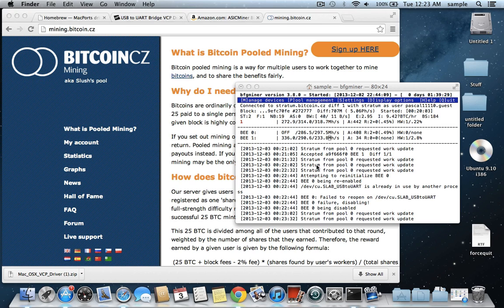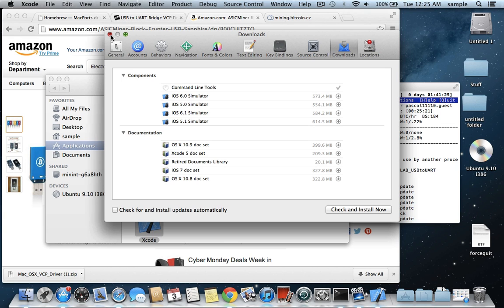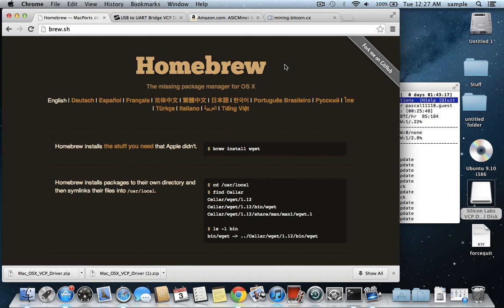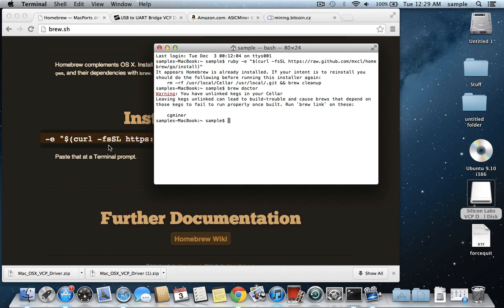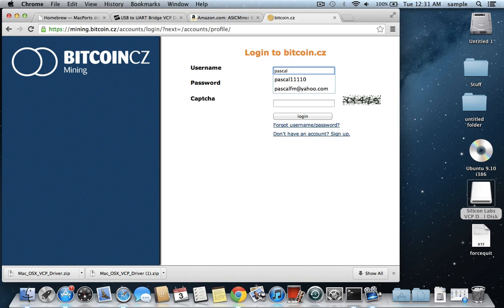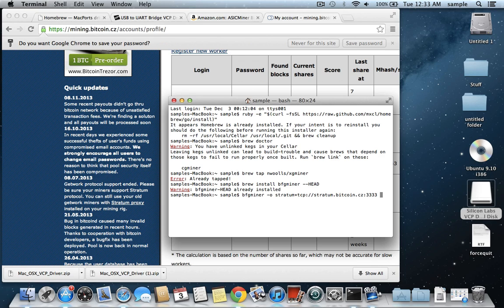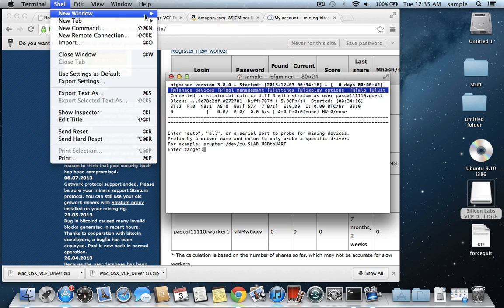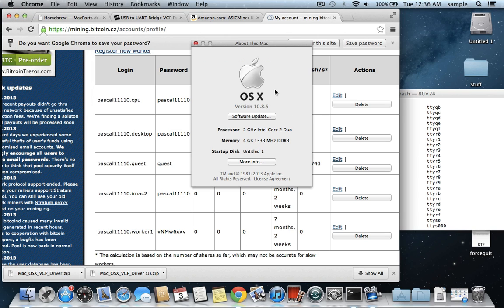How to Mine Bitcoins with a USB Miner on a Mac (Block Erupter Sapphire)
This video will show you how to mine bitcoins on a Mac (The video was made on a Mac running 10.8 Mountain Lion) with a USB Miner (I used a Block Erupter Sapphire 333 MH/s).

There are several steps to this, so follow closely.

First off, make sure you have Xcode installed. It can be downloaded for free from the app store. It is a large download, so it will take a while.

Next, install the command line tools for Xcode. This can be done by opening Xcode, and then clicking the Xcode menu in the toolbar at the top left, and then going to preferences. In the window that pops up, choose the downloads tab, and then double click the command line tools to install them.

After this you will need to install the USB to UART drivers that will allow bfgminer to communicate with the USB miner.
Just make sure to install the Mac OSX driver.

The next step is to download and install Homebrew. Their website here can explain a bit more about what it is

To install Homebrew, open finder, then click go at the top, and then in the list click utilities, and then in the utilities folder that pops up, choose terminal.

When the terminal opens, copy and past this command in to install homebrew: ruby -e "$(curl -fsSL

After it is finished installing, run the command: brew doctor

This command just shows if there are any problems with the installation and possible fixes. You can just ignore it for now and come back to it if the steps later are having problems.

Next run: brew tap nwoolls/xgminer

This command allows you to install the miner in the next command.

For the next command, run: brew install bfgminer --HEAD

This command will download bfgminer so that you can run it from command line. At this point you are almost done.

Now you can actually run bfgminer. The command for that is: bfgminer -o stratum+tcp://stratum.bitcoin.cz:3333 -u pascal11110.guest -p guest -S all

You just have to put your own information into the command, so you would instead enter: bfgminer -o stratum+tcp://YOUR_MINGING_SITE:3333 -u YOURUSERNAME -p YOURPASSWORD -S all

This will start the miner, but you still have to tell it to use your USB miner. To do this, just hit m, and then hit +. This will direct you to enter search parameters. If everything went correctly, you should just have to enter what it has right above the line your typing in. This should be: erupter:/dev/cu.SLAB_USBtoUART

After this, just hit enter on the USB devices it brings up, and mining should work great.